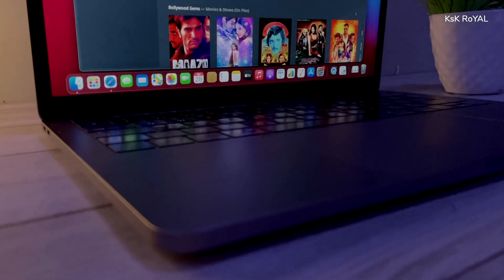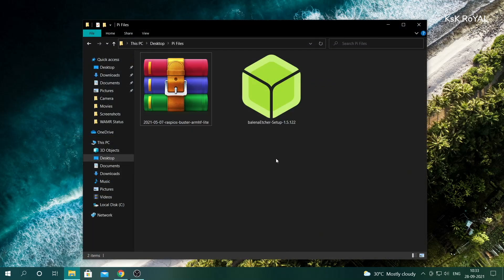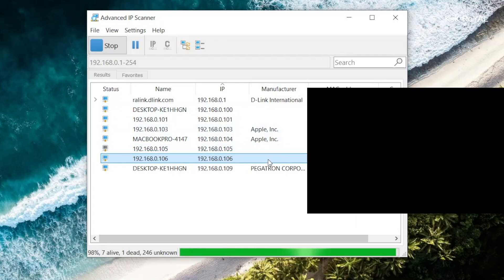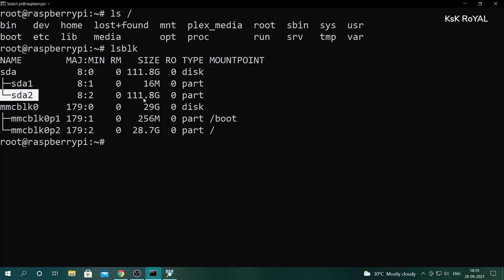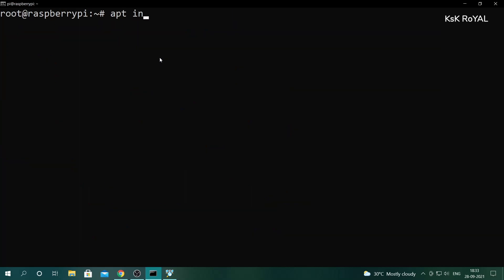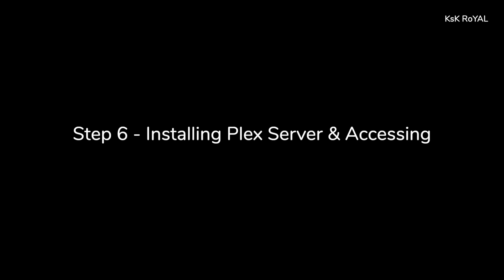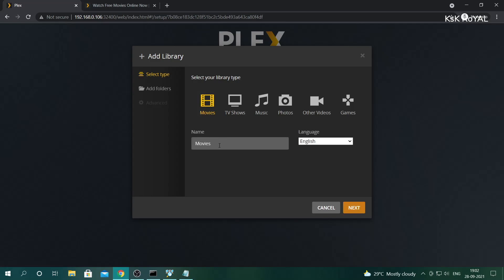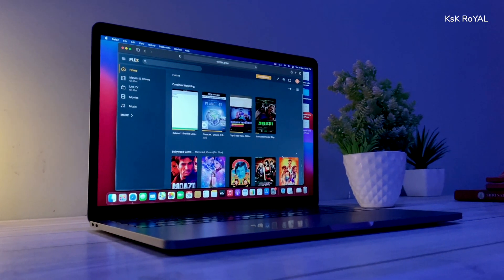Raspberry Pi 4 - Building Ultimate PLEX Media Server | Raspberry Pi Plex Server 2021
Turn Raspberry Pi 4 in to a local media streaming server for home using Plex ? Plex Media server is a Global & client based streaming server that lets you build your own media server using raspberry Pi 4.

Have you ever imagined building your own Netflix or PrimeVideo or Hulu ? This can be done with the help of raspberry pi 4 using a Plex media server which allows to stream the media content within a local network.  Using your local media files like Movies, TV Shows, Music, Videos stored inside a drive can be streamed across multiple devices from Android TV, Laptop, PC & Smartphones.
What is Raspberry Pi ?
Raspberry Pi 4 is one of the fastest computer architecture ever From raspberry foundation. Raspberry Pi 4 is a credit card sized computer that can be used for your personal computing. It has the fastest ARM Cortex A-72 Quad Core Processor, 4 GB of Ram, all new Giga Bit ethernet port, Type C USB port For power supply & more. Raspberry PI 4 can be used for different projects. You can build Robotic instruments, Media Server, Air Server & more.

      Previous
        Videos

How to make plex media server with raspberry Pi 4
How to setup a Plex media serverraspberry pi server
raspberry pi server
How to setup a Plex media server raspberry Pi4
How to build a plex media server with raspberryPi 4
Raspberry Pi 4 Plex Server setup

 Mere Sai